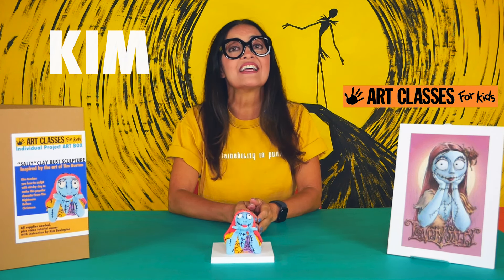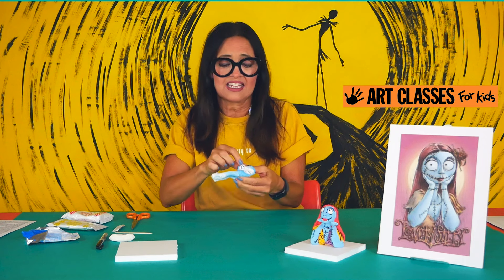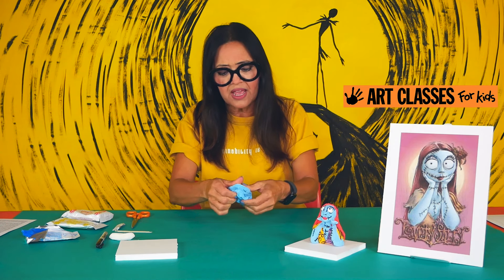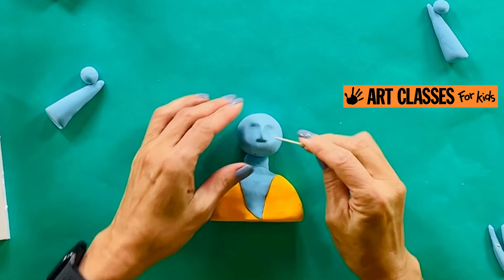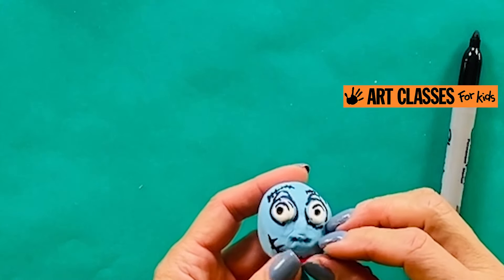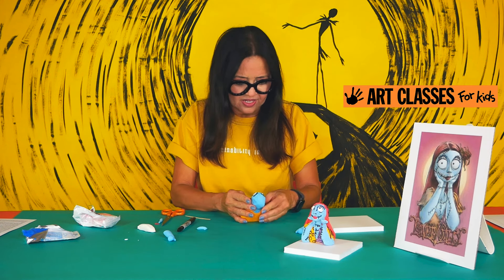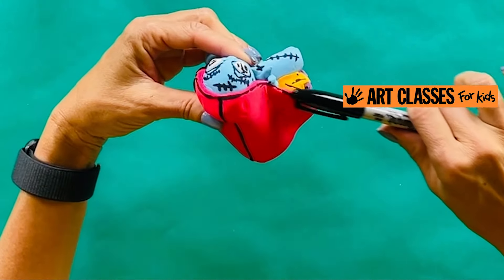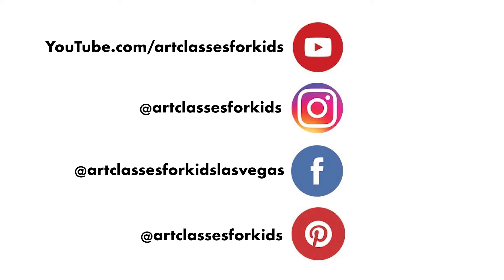How to make a "SALLY" of The Nightmare Before Christmas CLAY SCULPTURE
Let's join Kim of ART CLASSES FOR KIDS to make a Clay Sculpture of SALLY from The Nightmare Before Christmas. She's a stitched together ragdoll who Jack Skellington falls in love with.  You'll make this sweet light blue character by creating her shoulders, head and arms.  In art, this is referred to as a "Bust", only we'll be adding arms for her to rest her chin on.

Kids love to sculpt with clay, especially with Crayola's Model Magic air-dry clay. This fun project is part of the Art Box series in which fans can purchase an individual Art Box (from artclassesforkids.com) with all the supplies included to follow along a video tutorial taught by instructor, Kim Bavington. She makes it easy to make what might look complicated when trying on your own.  If you don't have one of her Art Boxes, no worries, you might just have the supplies already and can make it with your own clay, etc. or substitute with what you can find at home.  This video tutorial is recommended for kids ages 8 and older.  Here's a list of the supplies that are needed to make Sally!

SUPPLIES:
• Model Magic Clay
  - 1 ounce White
  - 1 ounce Blue
  - 1 ounce Red
  - 1 ounce Yellow
(you may also make it with all white and color with markers)
• Foamboard Base 5" x 5" (you may substitute with cardboard)
• 2 Wooden Sandwich Picks (you may substitute with toothpicks)
• Scissors